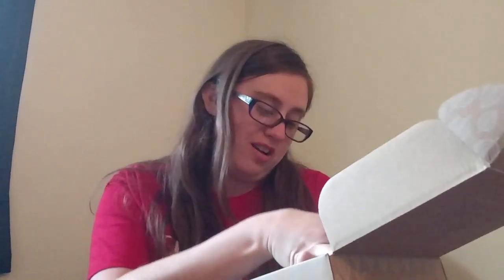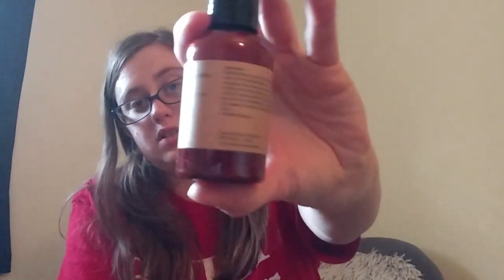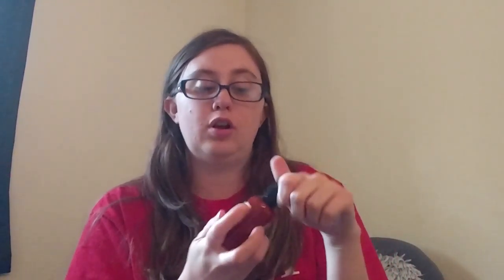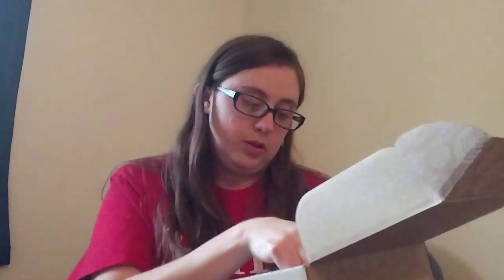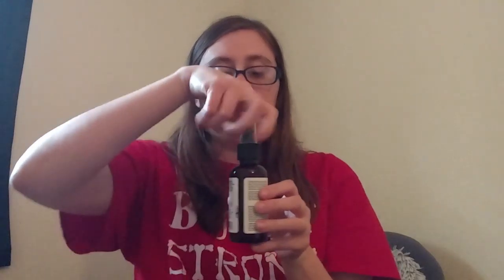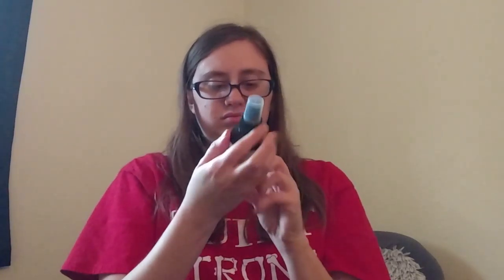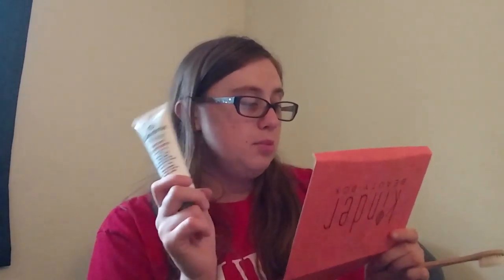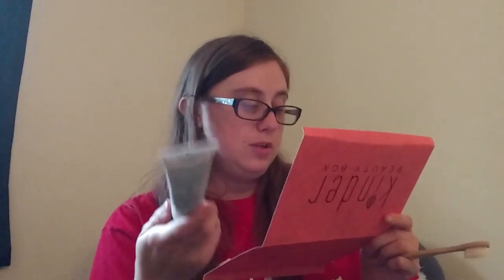Kinder Beauty Box July 2019 Unboxing